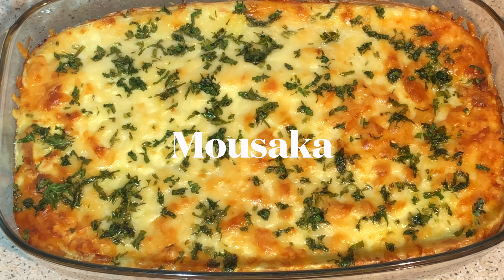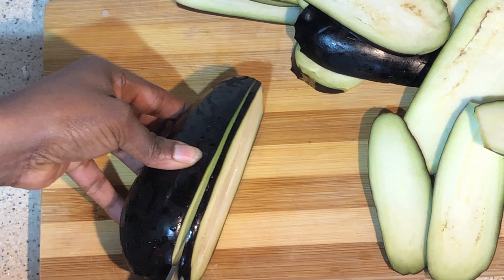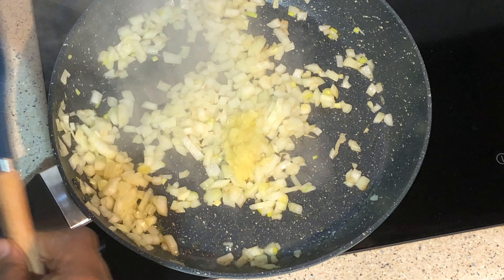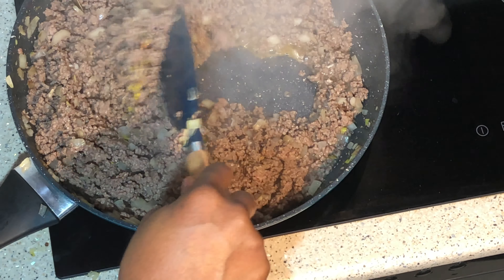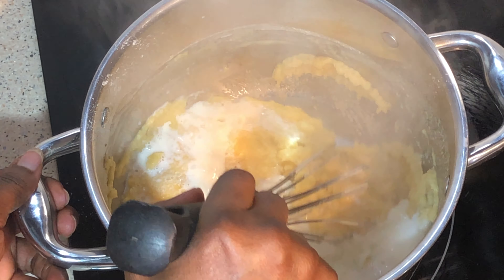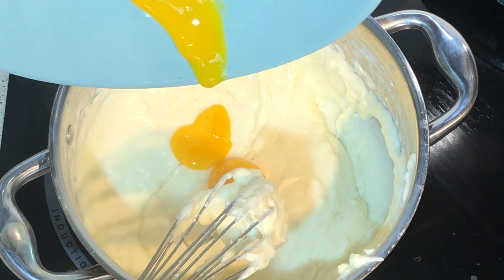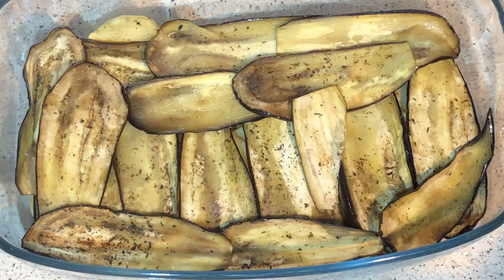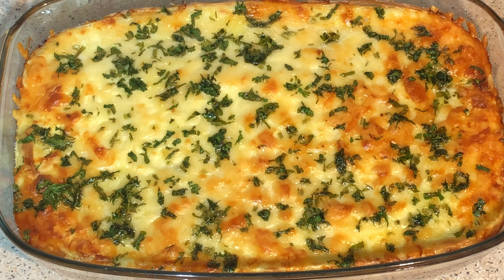Moussaka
Mouthwatering moussaka better than restaurant made.